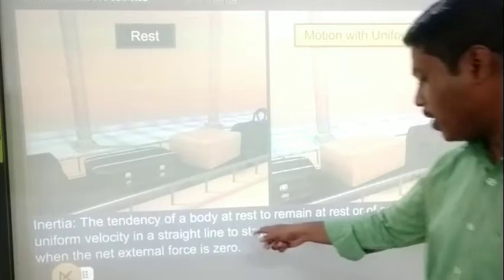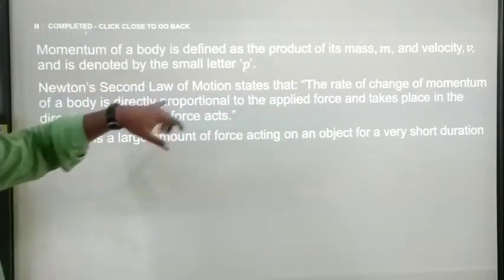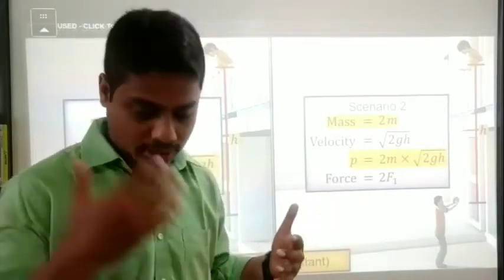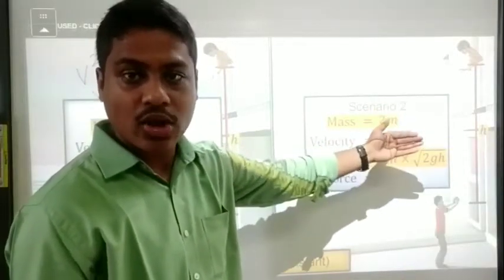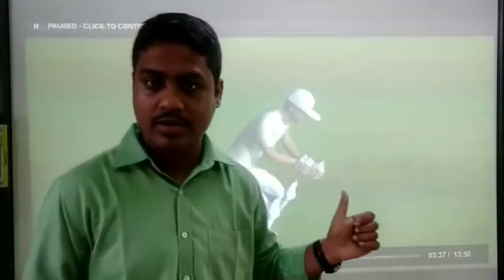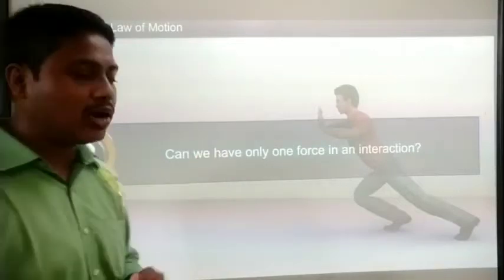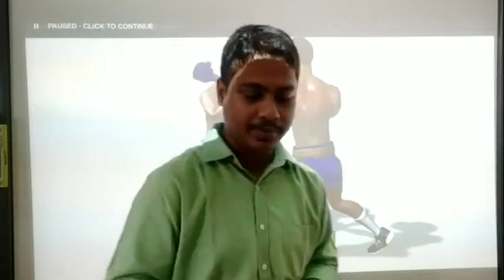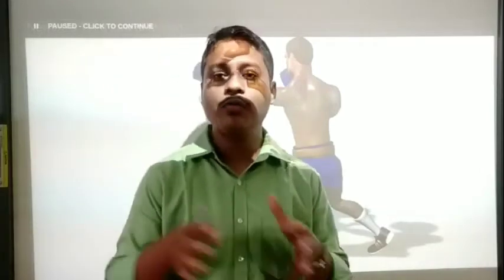Newton's laws of motion examples|| Class XI physics|| Ch- Laws of motion